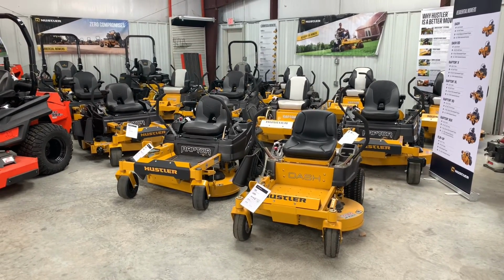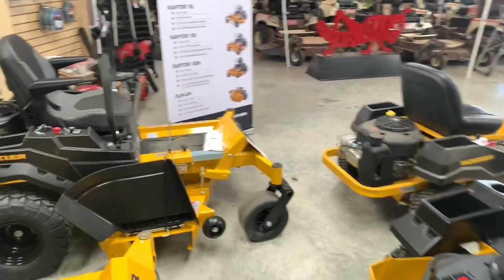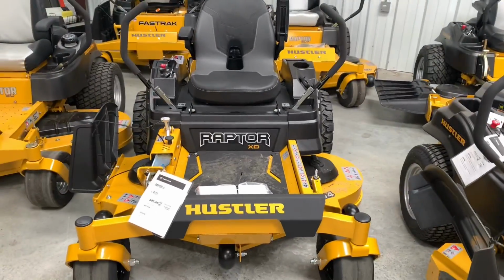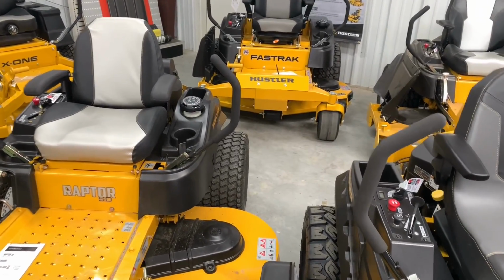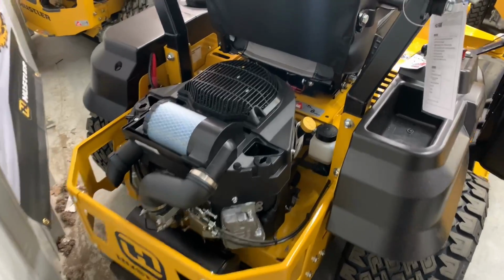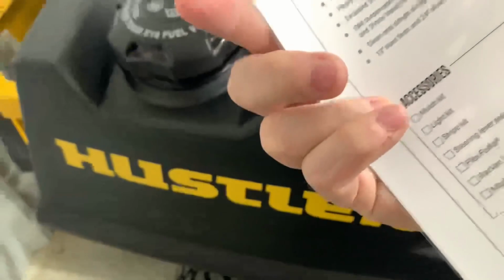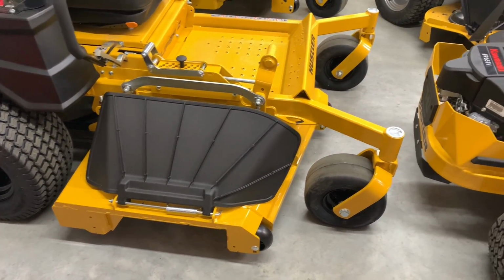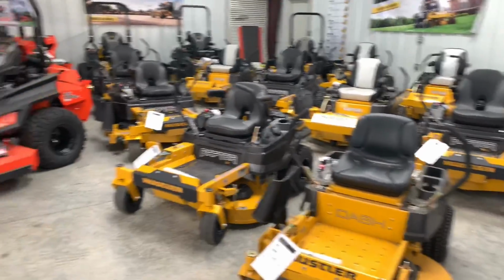2021 Hustler Turf Mower Selection Review, and Walkthrough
This is the new hustler line up.  The fastrak sd  or the standers Aren’t in the video because it’s one we usually just don’t stock, and the dash xd because kawasakis are delayed.

Dash is $2299

Raptor x and xl are the 3k range

Raptor xd is 4K range

Raptor xdx is 5k range

Fastrak is upper 6k

Fastrak Sd is 7k range

Xone is 9 to 10k

Super z and hyperdrive is $12k to 15k

We are k and g mowers
623 n main
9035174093 text for info :) or financing app

We use sheffield for our main bank 0% for 48, and our back up gives a 580 and up a chance with 1 year same as cash promo and 18% after.

ZTR zero turn mower.  We carry bad boy Scag grasshopper walker and stihl.